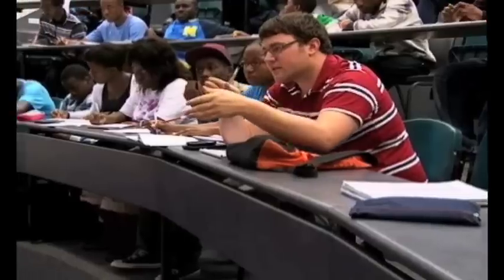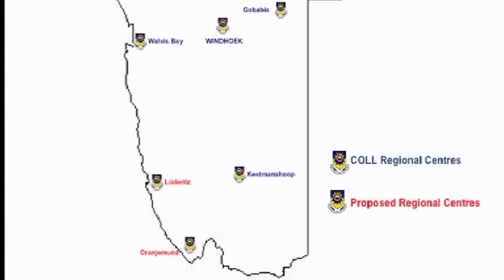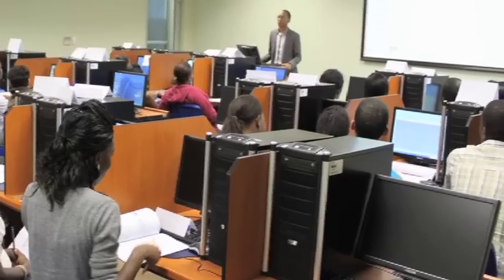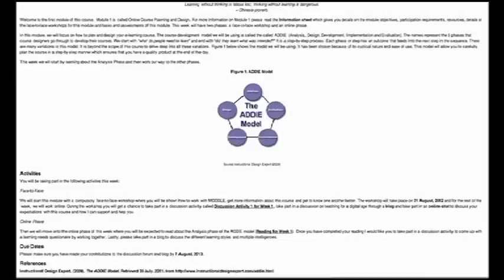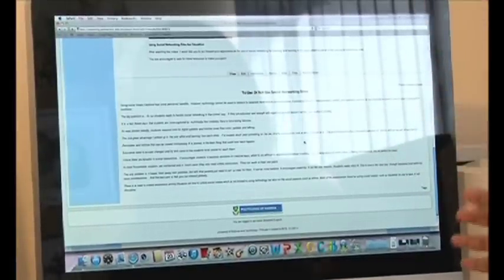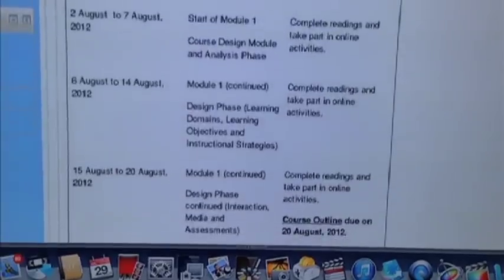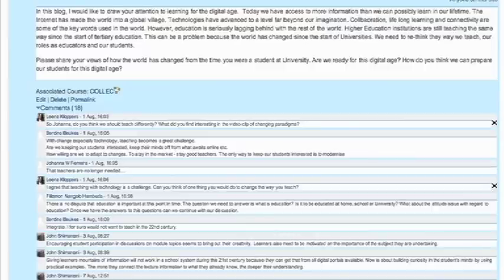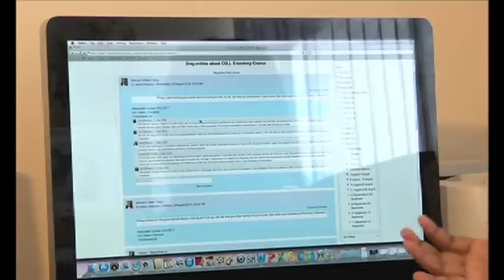e-learning at the Poly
Distance education is a unique method of instruction and study. It is unique in the sense that the main medium of instruction is the written word and that the student is therefore enabled to study at home. A further advantage is that students can continually link theoretical training with their work environment.

Our Centre for Open & Lifelong Learning (CoLL) serves a broad profile of students. Many of our students are from Windhoek and take classes by distance education mode because it allows them to further their education while maintaining their employment and continuing their family responsibilities.

Other students are from rural areas where they may not have easy access to learning resources. All students are valued and we support their desire to learn through decentralised support services, offered at our Regional Centres

You may be interested to know more about COLL students:
• 58% of our students are from the Windhoek area
• 65% are between the ages of 23-39
• about 60% are women
• 90% are employed outside their homes